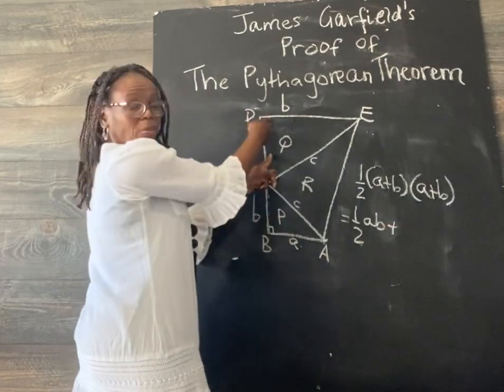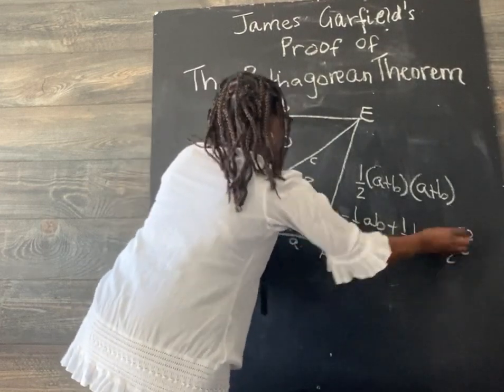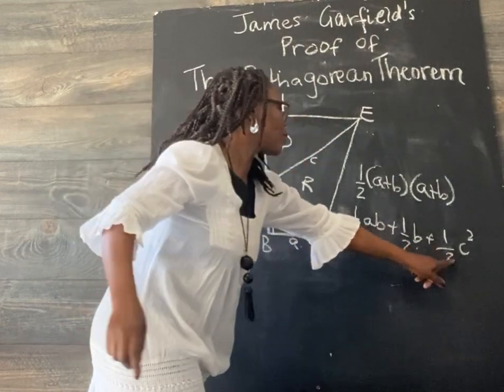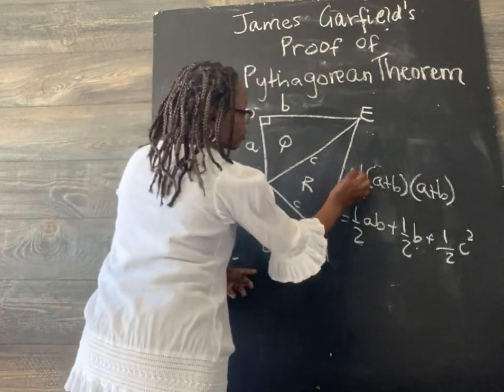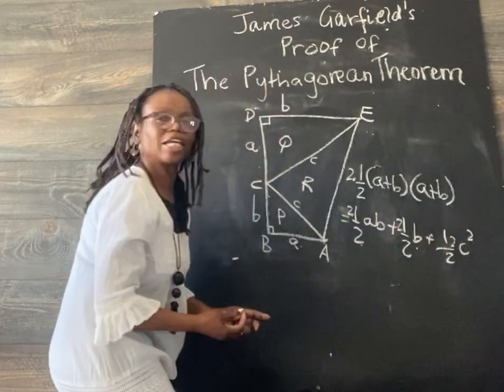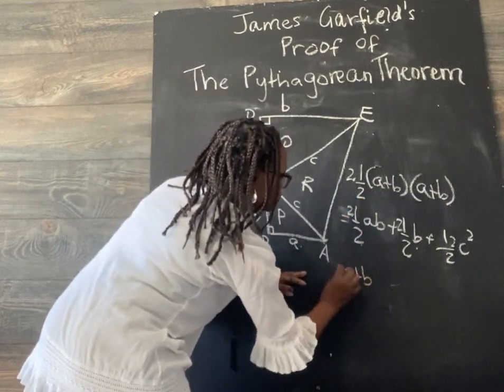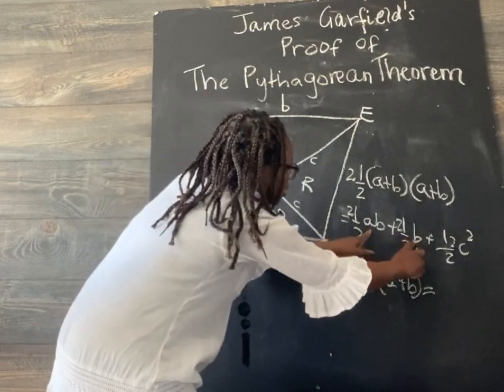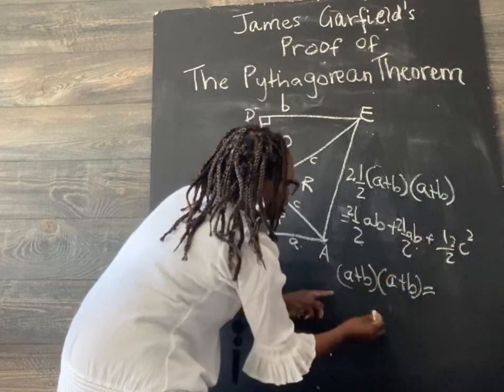MATHEMATICS- Pythagorean Theorem Proof